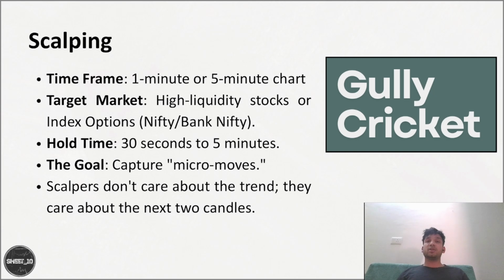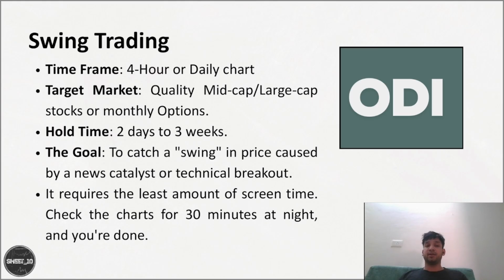Best Trading Style for YOU | Trading for Beginners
Not everyone is meant to be a Day Trader. Most people lose money in the Indian stock market simply because they are using a trading style that doesn't fit their personality or lifestyle.

In this video, we break down the 4 main types of trading—Scalping, Intraday, Swing, and Positional using relatable Indian examples like the local Sabzi Mandi, Cricket, and even Monsoon Umbrella shops!

Whether you are looking at Nifty Options, Equity, or Long-term investing, this video will help you find your "Trading DNA."

In this video, we cover: ✅ What is Scalping? (The "Line Jumper" logic) ✅ Intraday Trading (The "Diwali Stall" method) ✅ Swing Trading (The "Festival Gold" strategy) ✅ Positional Trading (The "Real Estate" mindset) ✅ How to choose the right style based on your 9-to-5 job or capital.